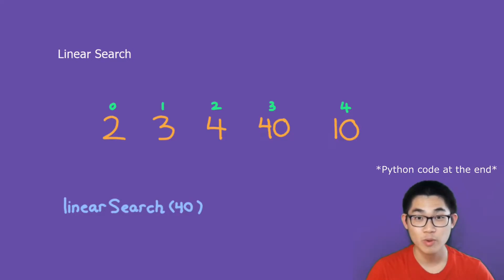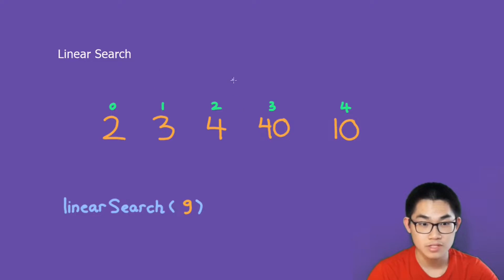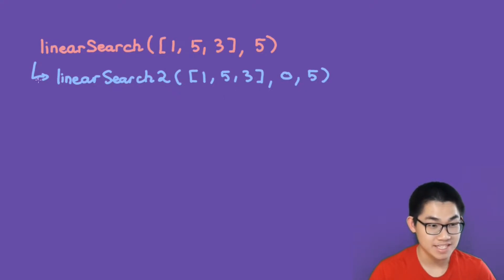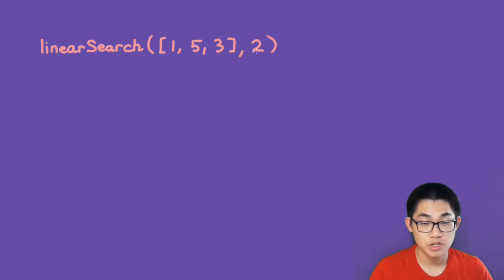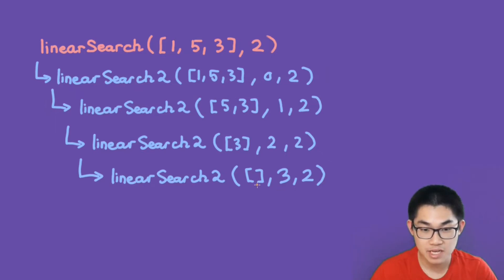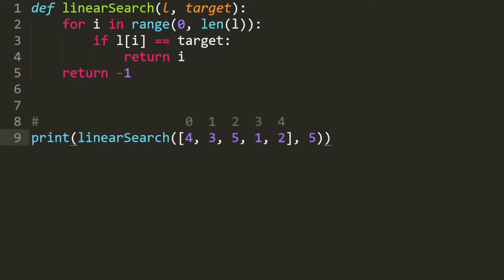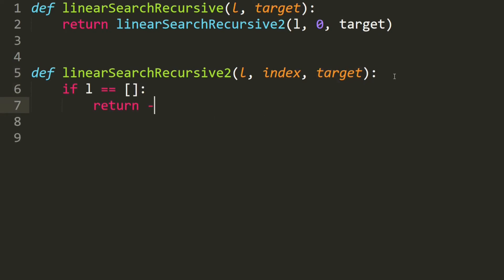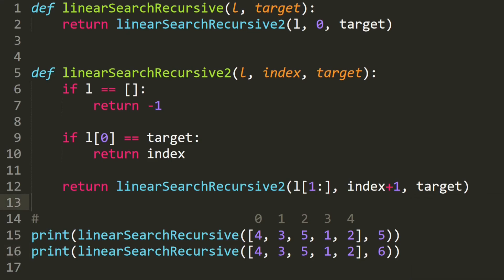Linear Search: Iterative and Recursive in 5 Minutes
In this video, I will explain linear search by demonstrating the algorithm in a program iteratively (using a for loop) and then recursively (using recursion).

The way linear search works is that you have a number that you want to search for in an array or a list. If it exists in the array, you return the location (which is the index) where that number occurs. We call this number "the target". If the target does not exist inside the array, you simply return -1.

What is recursion? Recursion is a function that calls upon itself. Here, we write a function that calls upon itself to linear search an element or value inside an array using a for loop and using recursion. While it is easy to use a for loop or while loop to do this, it is important that you understand these recursion steps to have a strong foundation to learn more complex recursive algorithm in the future.

In the next video, I will explain binary search which is very similar to linear search, and I will also explain why it is so useful.